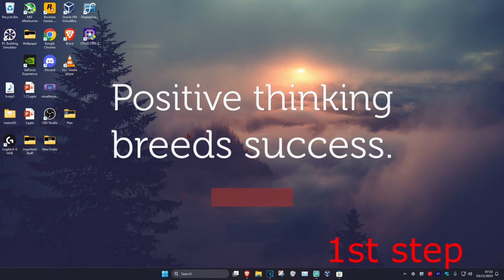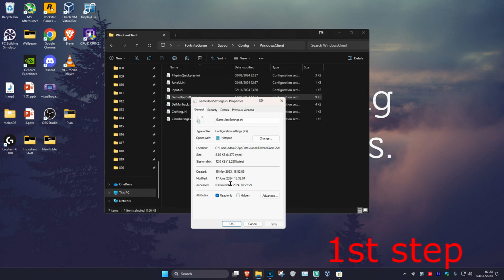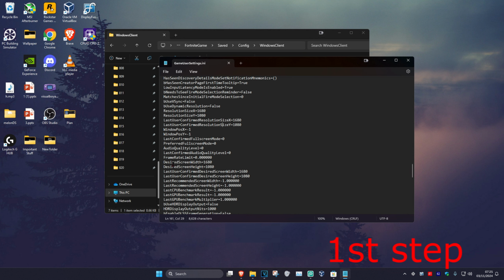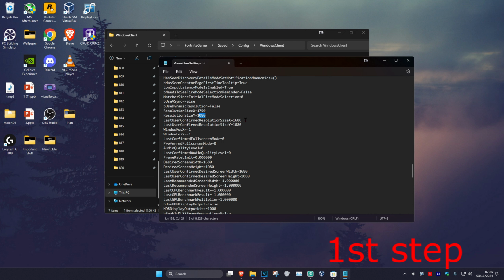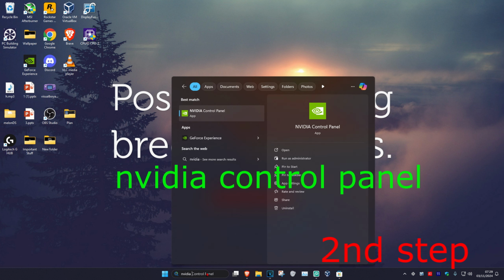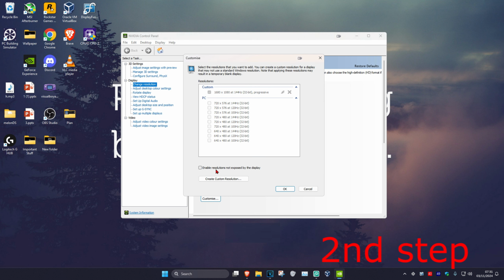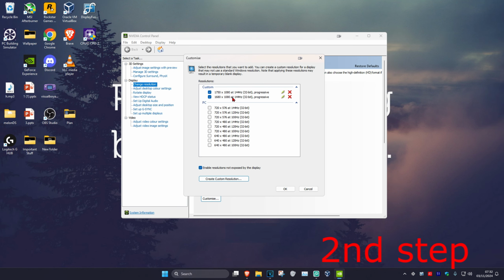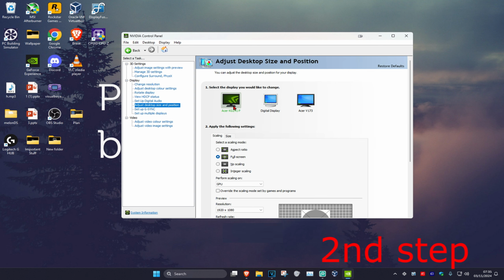How To Get Stretched Resolution in Fortnite Chapter 2 Remix (FASTEST TUTORIAL)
In this video i'll be showing you how to enable stretched resolution in chapter 5 Fortnite, this only works with NVIDIA so you with need a geforce gtx or rtx graphics card.

1. Head over to search and type in: %localappdata%
2. scroll down and click on the folder "fortnite game"
3. Click on, saved, config, windows client,
4. Right click on game user settings, click on edit then replace, then just replace the numbers you want.
5. Go to the nvidia control panel and just your resolution to the streched resolution you want.

That is how you get stretched resolution in fortnite chapter 2 2024 and this will not work with AMD.

Fortnite stretched res
Fortnite stretched resolution tutorial
how to change fortnite resolution